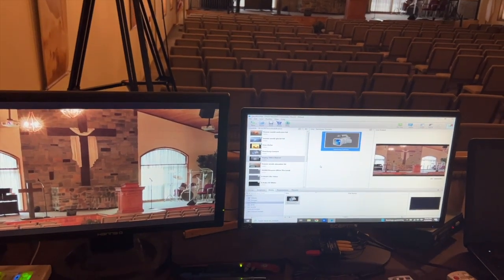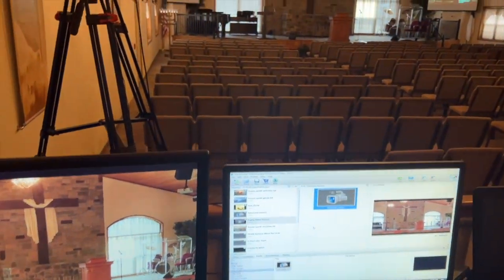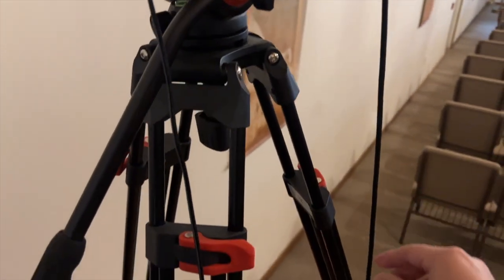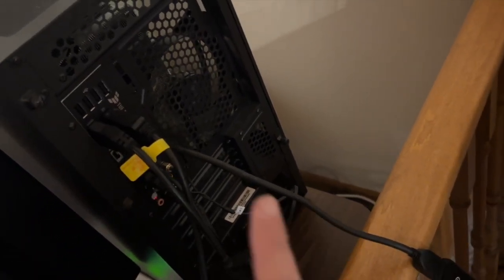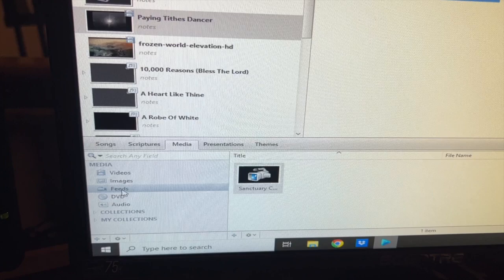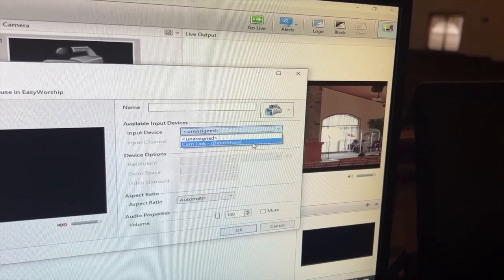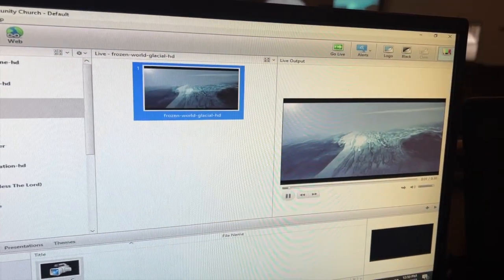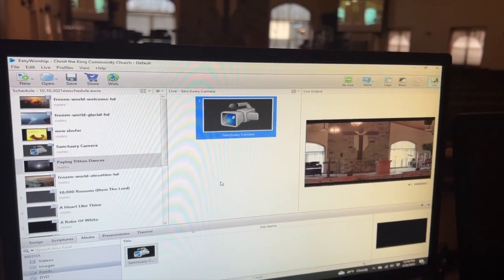How To Get a Camera Feed into Easy Worship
Here is the easy way to get your camera working in Easy Worship presentation software.